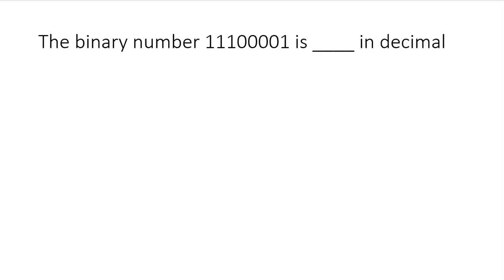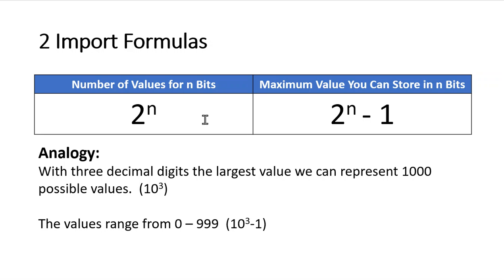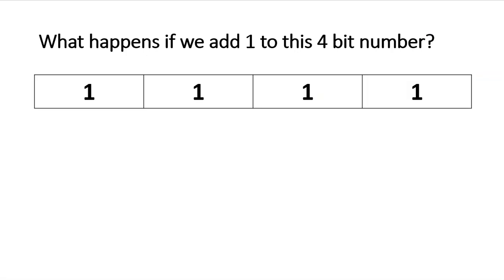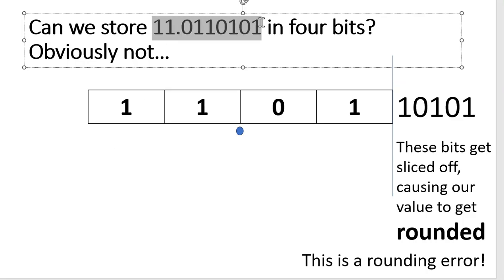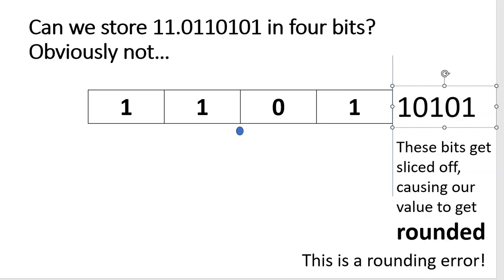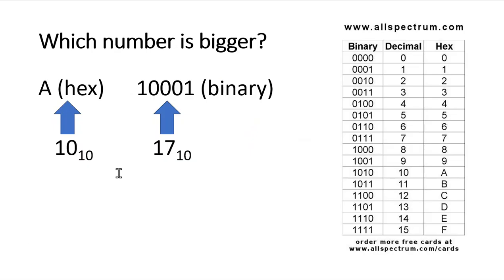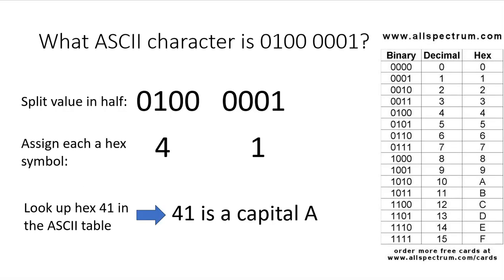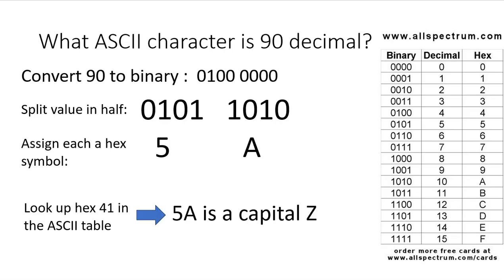Review 1 Explanation